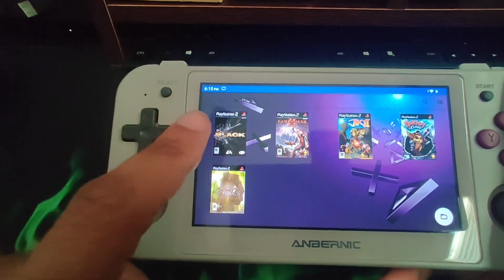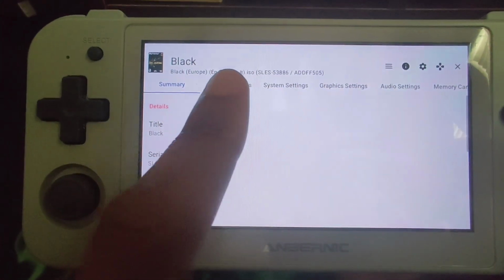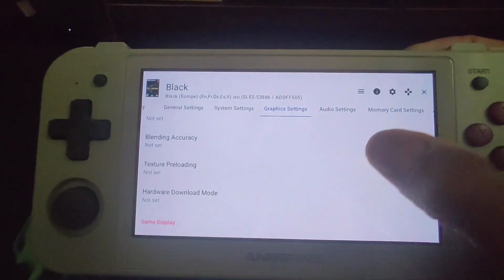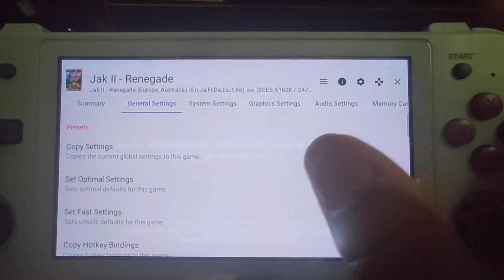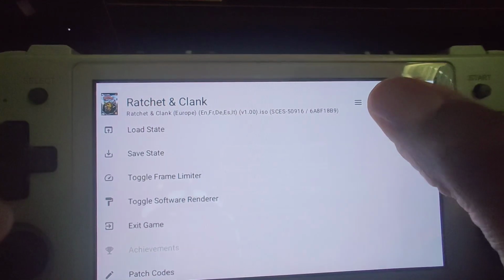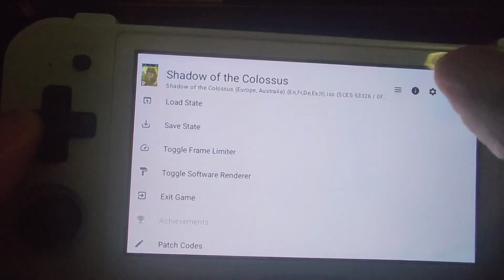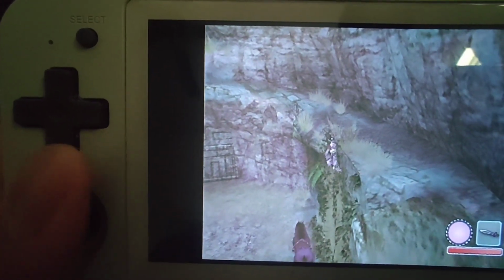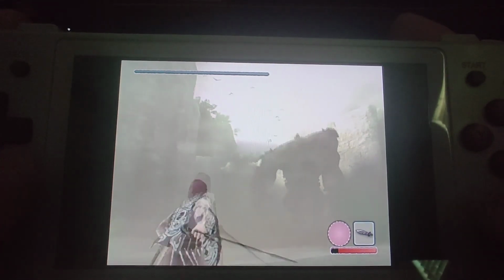AetherSx2 Tutorial: Better PS2 Gameplay on the RG505, RG405M, Powkiddy X18s, RP3+, & the RP Flip!!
Hope you enjoy the video!  I thought I would do an AetherSx2 tutorial on how to make the "harder to play" PS2 games more playable on the Anbernic RG505, the RG405M, the Powkiddy X18s, the Retroid Pocket 3+, and the Retroid Pocket Flip!  Keep in mind that this will not make the games play at 100% speed, but improve the gameplay performance.  Let me know whether or not this helps in the comments below!

00:00 Introduction
01:28 Black: Gameplay and Settings
12:43 GOW 2:Gameplay and Settings
15:30 Jak 2 Renegade: Gameplay and Settings
21:19 Ratchet & Clank: Gameplay and Settings
28:00 Shadow of the Colossus: Gameplay and Settings